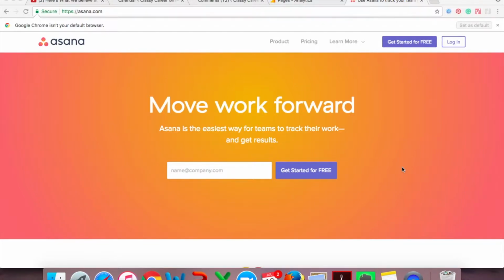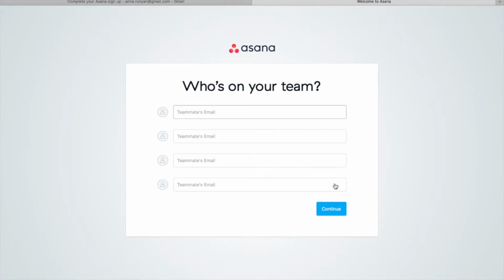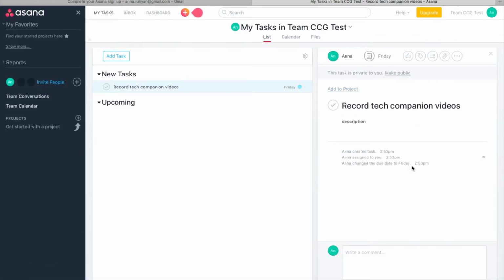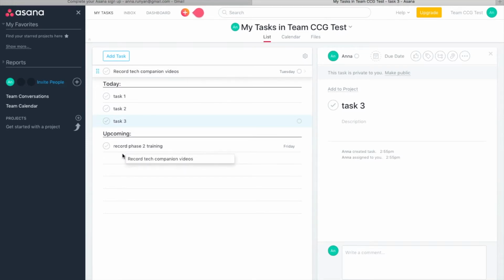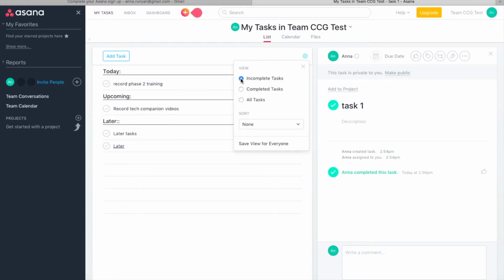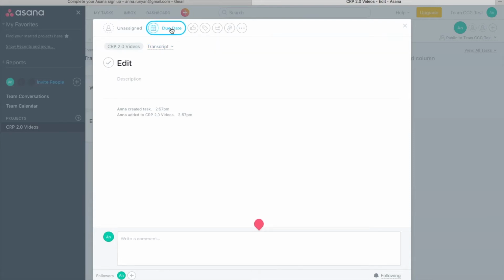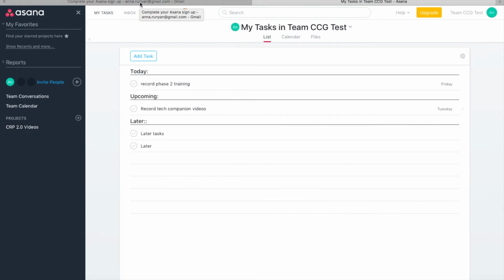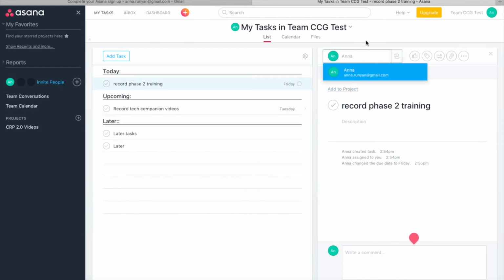How to Make a To Do List in Asana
Read 2,000+ articles on launching your dream career or business

Anna is the founder of Classy Career Girl, named by Forbes as one of the top 35 most influential career sites of 2014.  She helps millions of women design and launch their dream careers, businesses, and lives through her website, online courses and social media channels.

Anna has been invited to speak internationally to 800 women at The Global Leadership Forum in Curitiba, Brazil. She’s a winner of the Top 5 Blogs for Young Professionals by Levo League and one of the 15 Career Experts To Add To Your Twitter Feed Now by The Daily Muse. She’s also been featured on Fox 5 News, San Diego 6 News, ESPN 1700AM, Forbes, The Wall Street Journal, Yahoo Finance and People StyleWatch magazine. Anna was also nominated in 2016 as San Diego Magazine’s Woman of the Year and her podcast was named one of the top 23 career podcasts by CareerToolkit.com.

Follow Us Everywhere. Don't miss out!